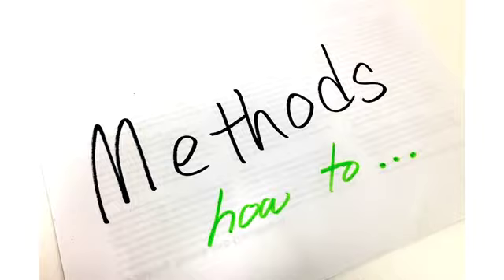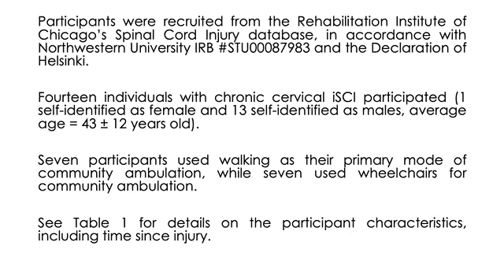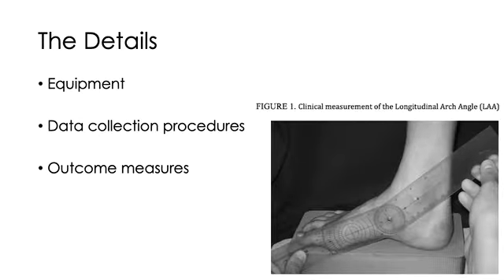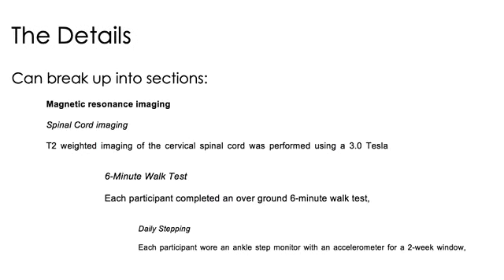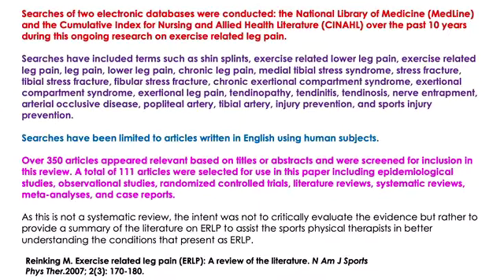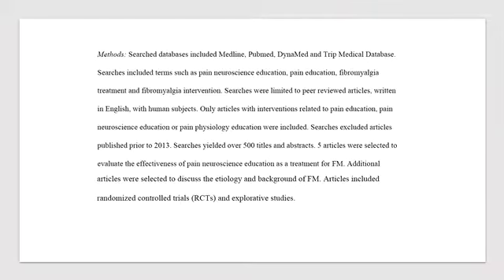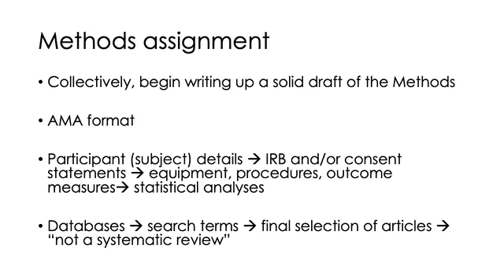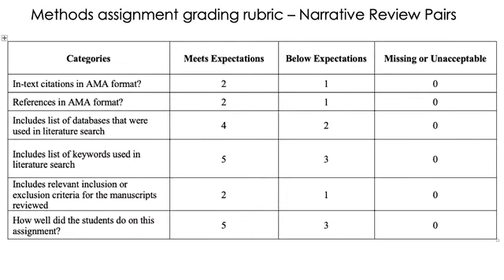Session 2 Methods AEP